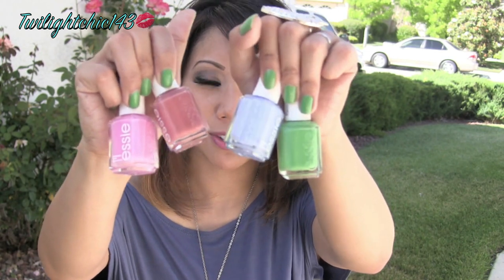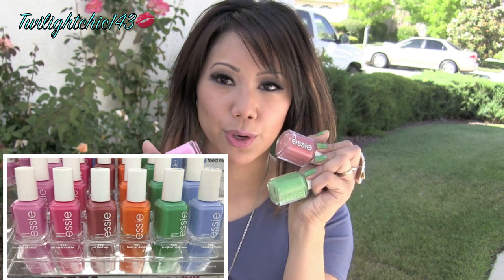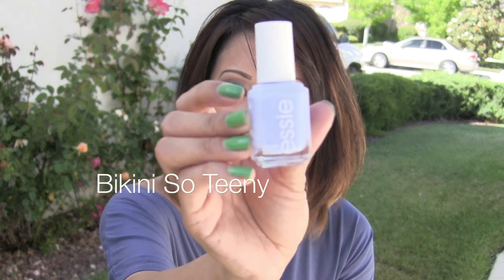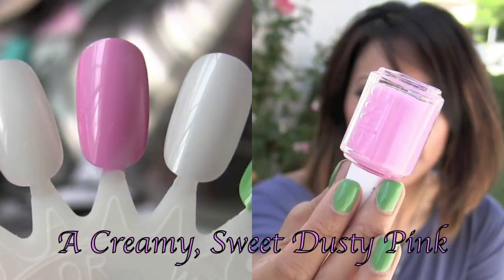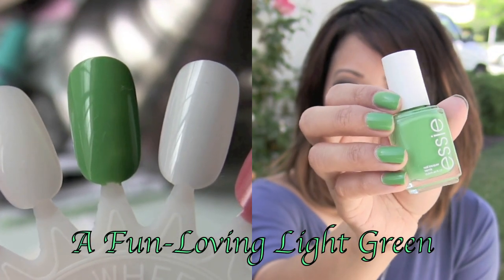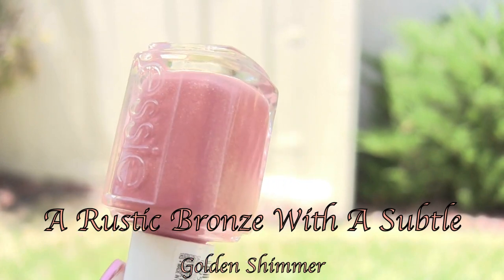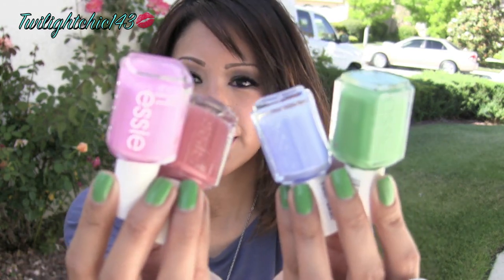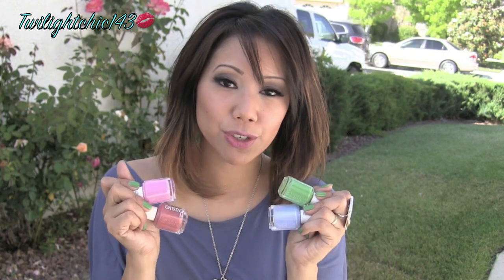Essie Haul♡Bikini So Teeny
I'm back to do a mini haul on the Essie Summer 2012 "Bikini So Teeny" collection.

Essie Polishes:
-Bikini So Teeny
-Cascade Cool
-Mojito Madness
-All  Tied Up

FTC:ALL ITEMS WERE PURCHASED WITH MY OWN MONEY :)